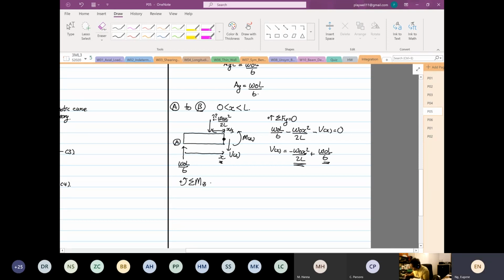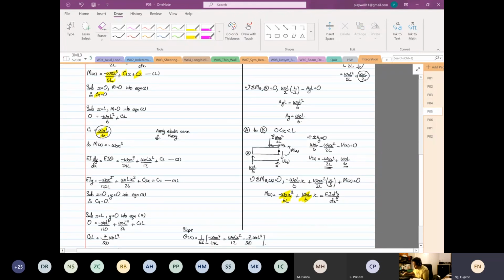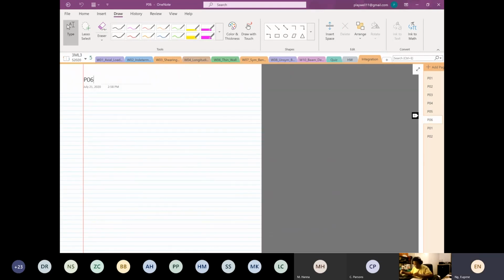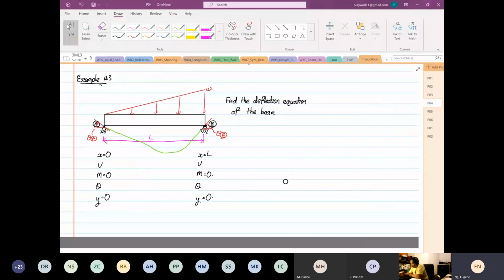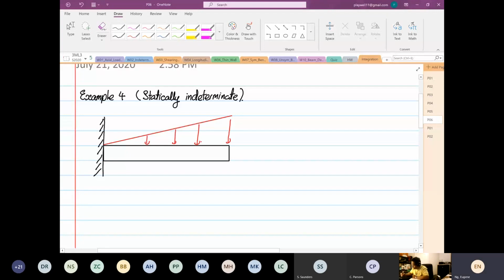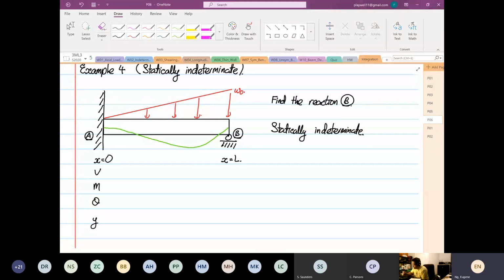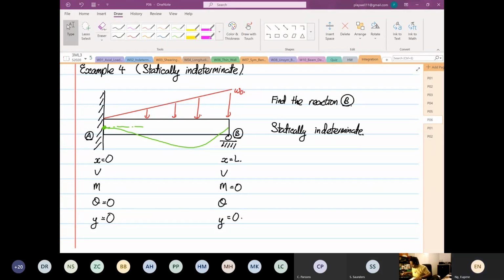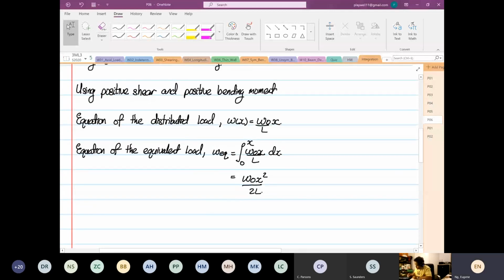W11 Integration Elastic P9